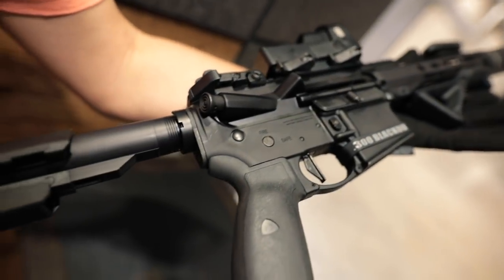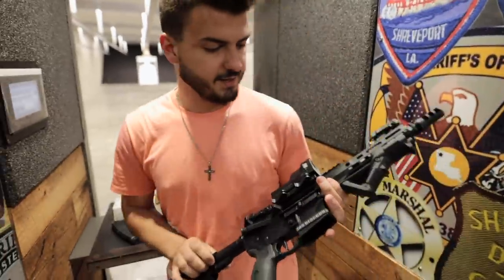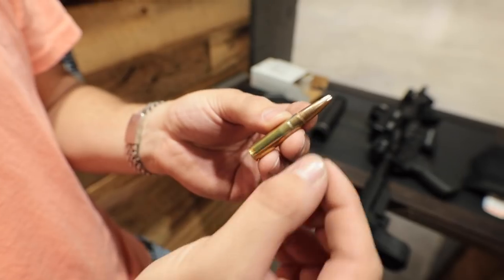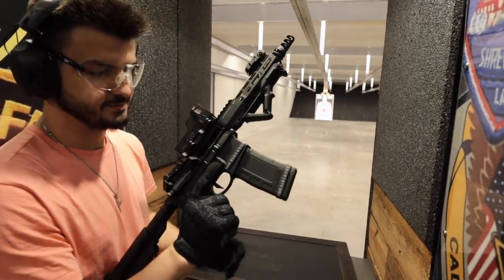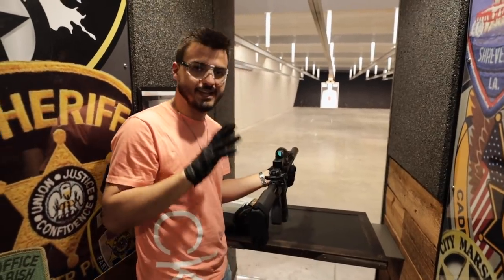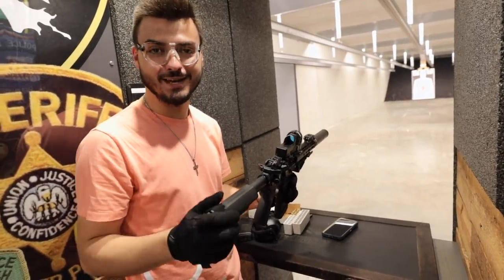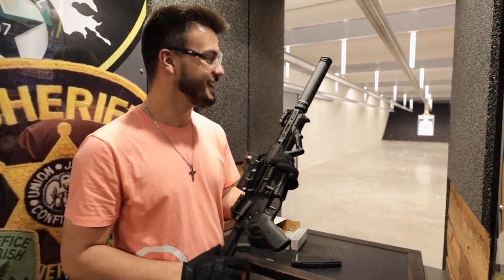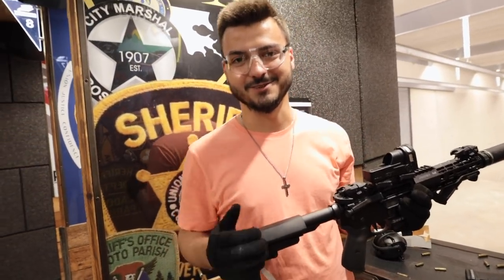First Time Shooting my New Suppressed AR-15!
Big thanks to Red River Range for helping me acquire my first suppressor and letting us use their indoor range for a video!  If you want to go there yourself or even shop for guns/parts,  check out their pages!

"Time Out" is a brand new channel I've created to give my fans an outlet to enjoy content aside from JUST cars that wouldn't typically belong on my main YouTube channel, called "itsjusta6."

This channel is going to be home to a wide array content ranging from storytelling, firearms, vlogs, behind the scenes, and much more, so make sure you're subscribed with notifications ON to be reminded when a new video is live!